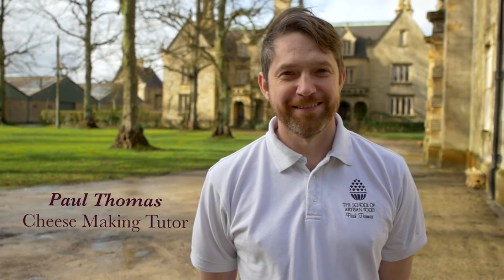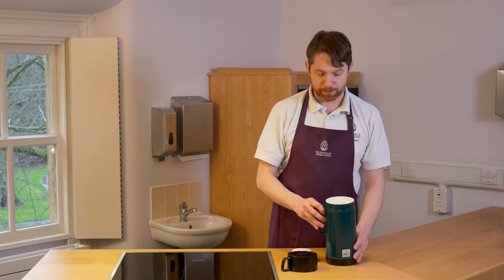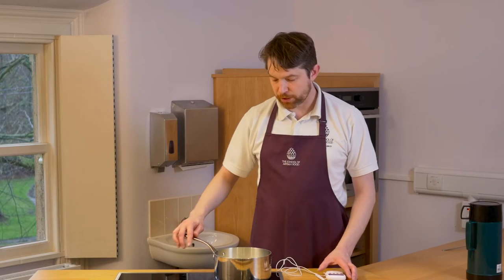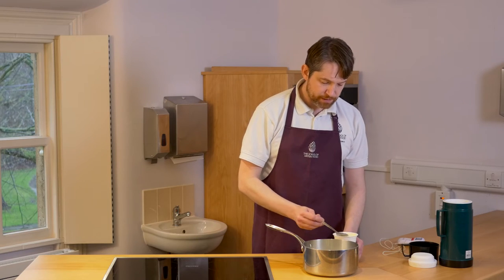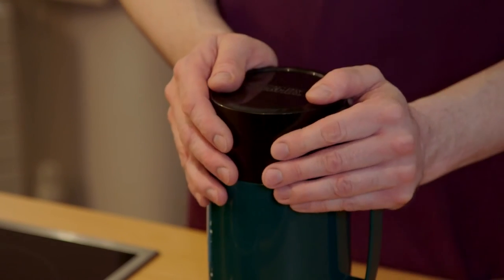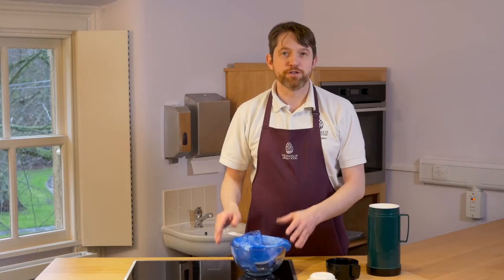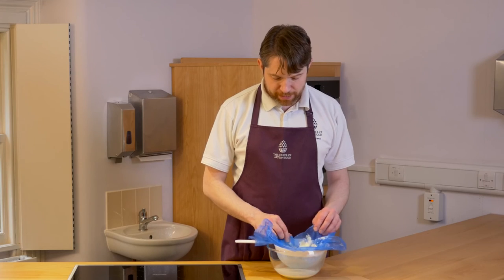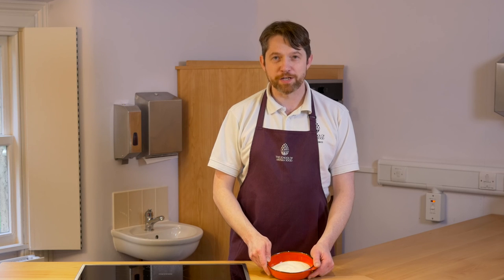How to make yoghurt - The School of Artisan Food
Cheesemaking tutor Paul Thomas shows you how to make your own delicious yoghurt at home.

INGREDIENTS:
2 ltr/4 pints of full cream milk
300ml /half a pint of double cream
200g-250g fresh, natural yogurt

METHOD:
1. Gently heat the milk in a stainless steel saucepan, simmer and stir until the volume reduces by a third.

2. Pour the milk into a bowl, stir in the cream and allow to cool until the temperature is around 40-42ºC.

3. Add the yogurt and give it all a good stir.

4. Cover with clingfilm, wrap in towels and keep at a similar temperature.

It will coagulate in 5-8 hours.  A warmer temperature will encourage a quicker set which may produce a coarser protein network and more whey will be released than an overnight, slower set.  As with most foods a gentle, long make encourages a fuller flavour.

Store the yogurt in the fridge and eat within a week to ten days.  If you wish to make larger quantities of yogurt then you may like to try using a starter bacteria specifically for yogurt.